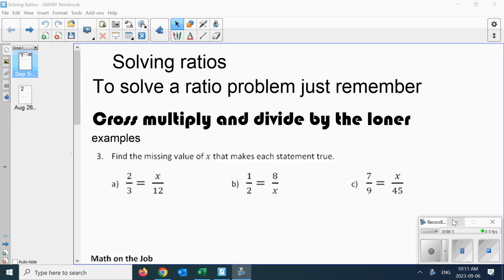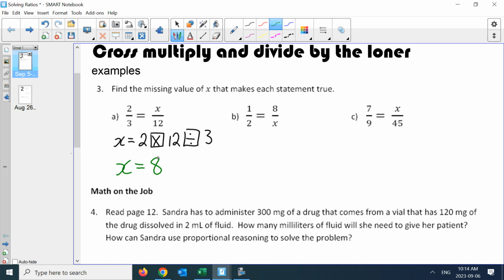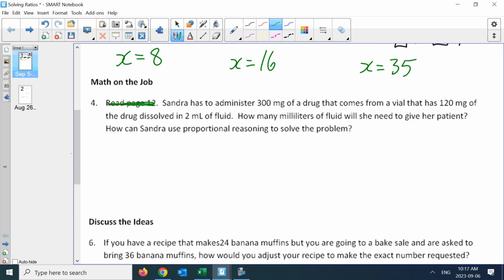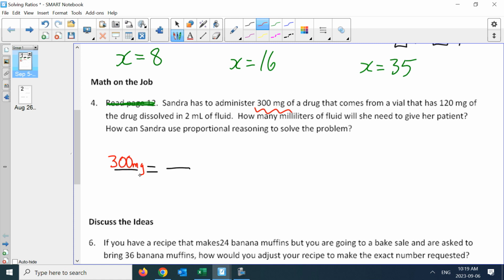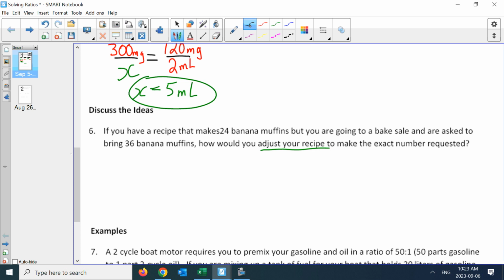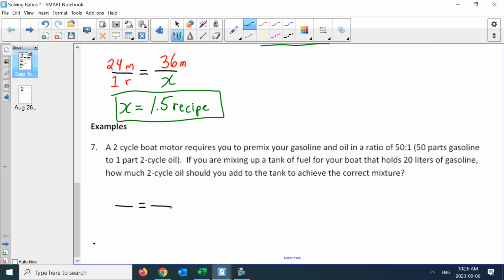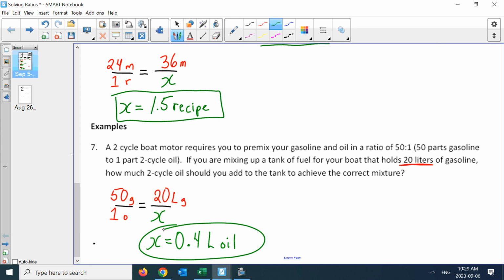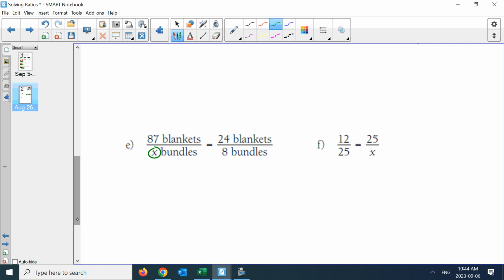Math 11 intro lesson solving ratios